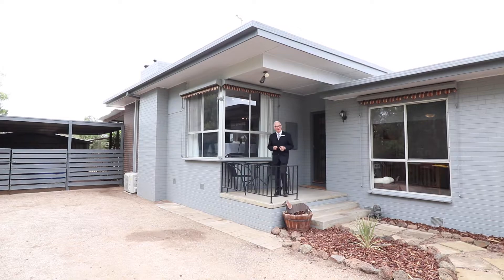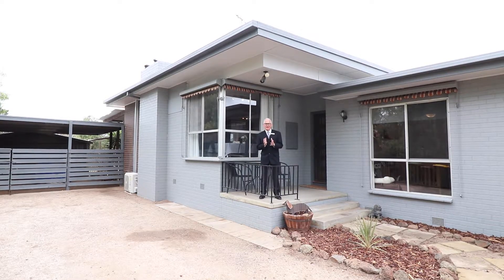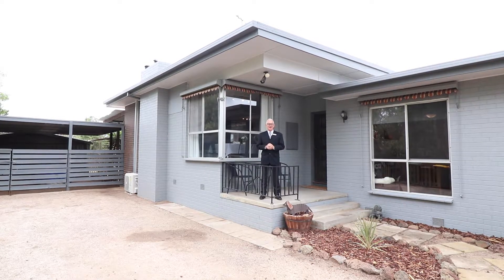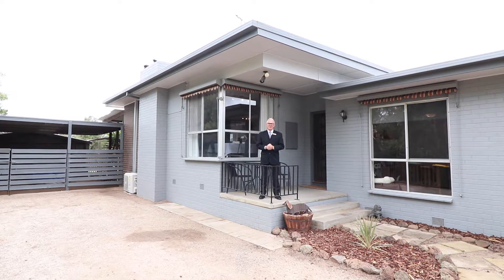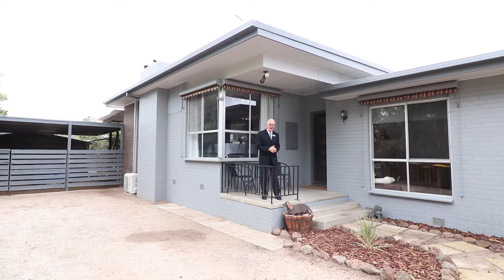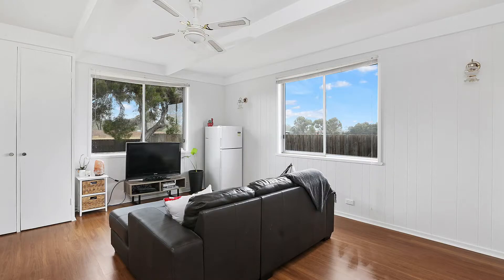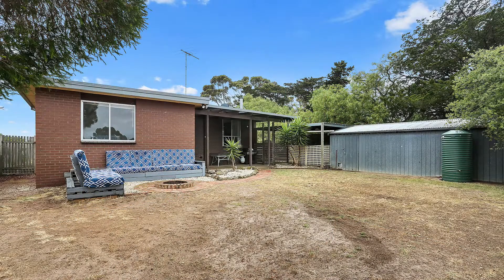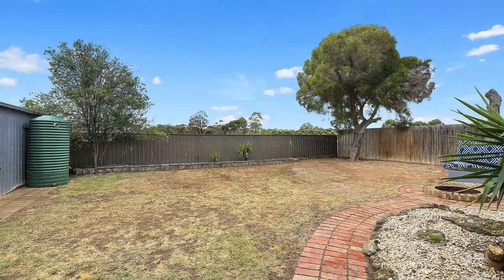100 Stephenson Street, Lara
You will be suitably impressed by this wonderfully updated family home which enjoys a pleasant semi rural outlook. Set on an enviably large 825m2 block in the quietest location yet still close to all important Lara amenities this spacious split level, three bedroom, brick home presents beautifully with stylish updates including new carpets, new window furnishings, new light fittings and fresh paintwork.